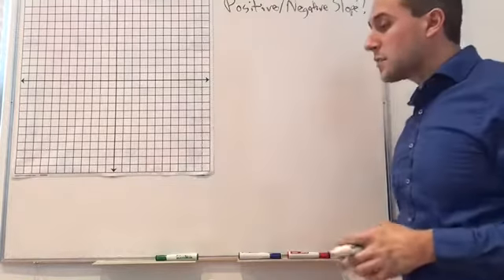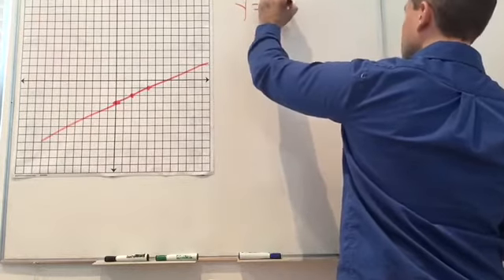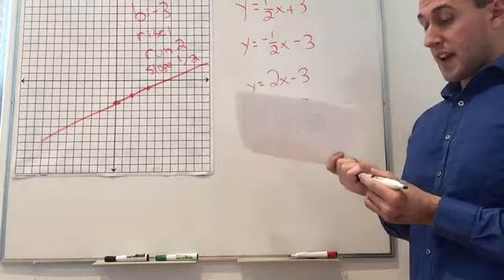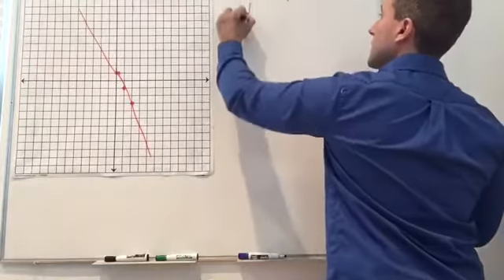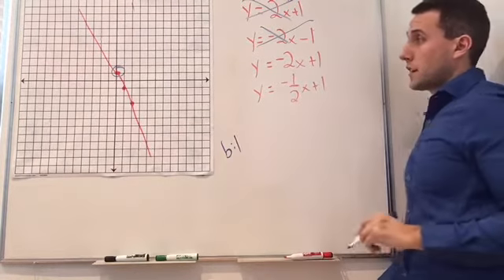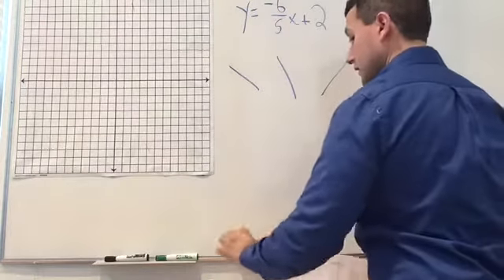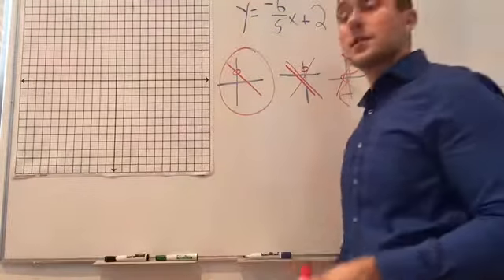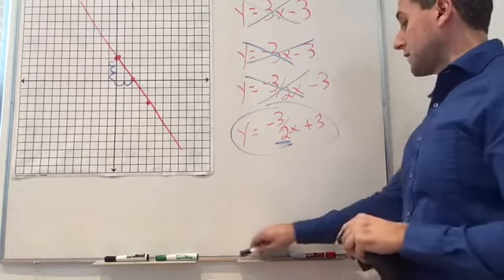Match Linear Equation to a Graph